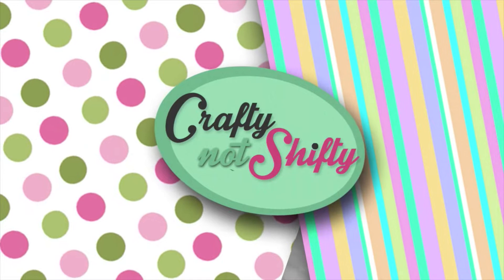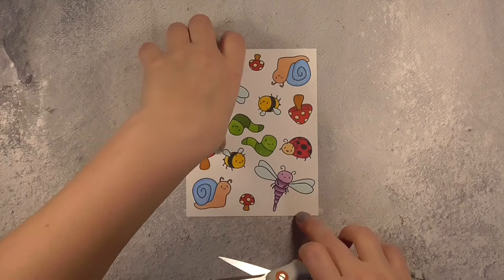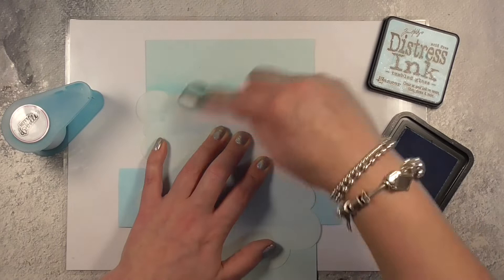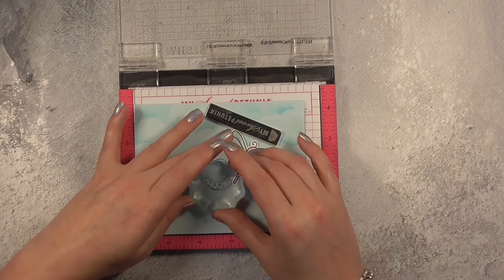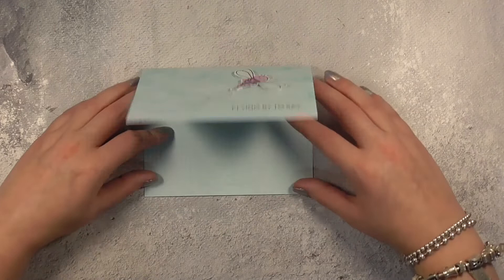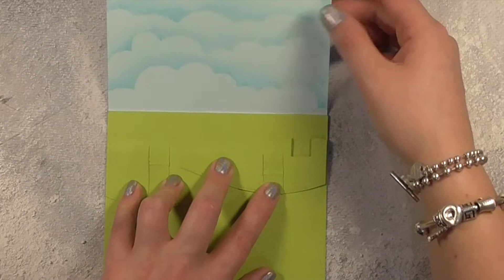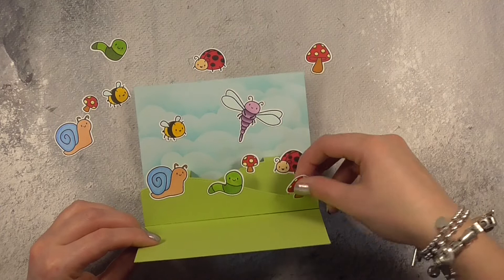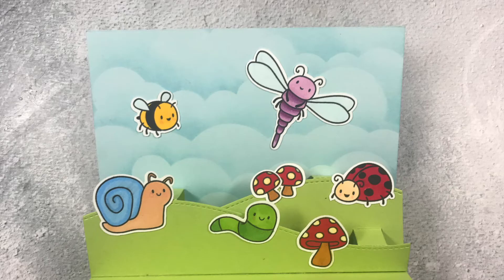Pop Up Card Making with Heffy Doodle Big Bug Hugs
Are these not the most adorable bugs you have ever seen? Paired with an interactive pop up element this card is cuteness overload.

• Simon Says Stamp Card Stock 100# SEA GLASS SG4

• Lawn Fawn STITCHED HILLSIDE POP UP Lawn Cuts Dies LF1270

• Tim Holtz Distress Ink Pad TUMBLED GLASS Ranger TIM27188

• 3M Scotch PINK ATG ADVANCED TAPE GLIDER .25 Inch Adhesive Glue Gun CAT 085

[ Amazon UK ]